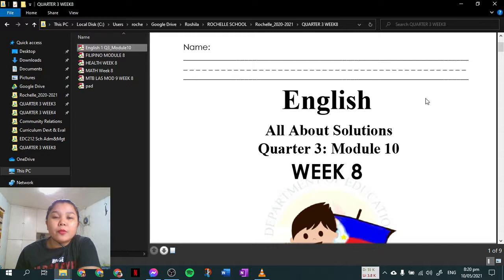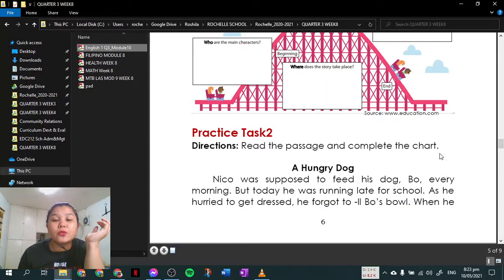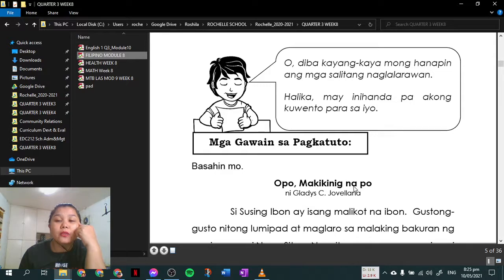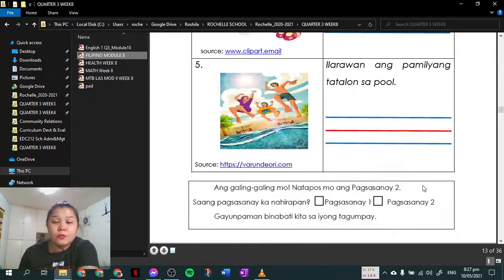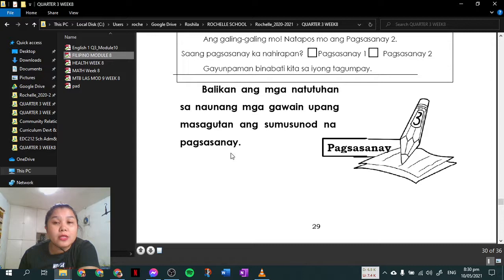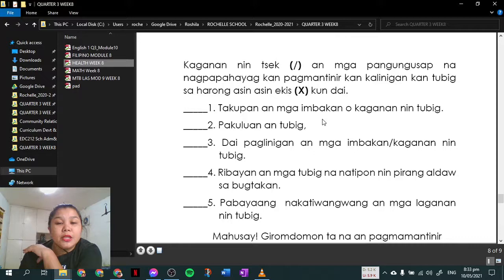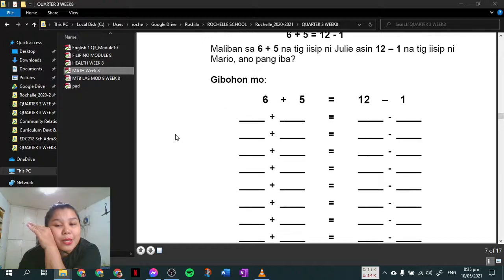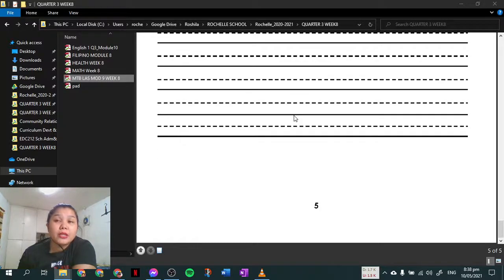INTRO TO WEEK 8